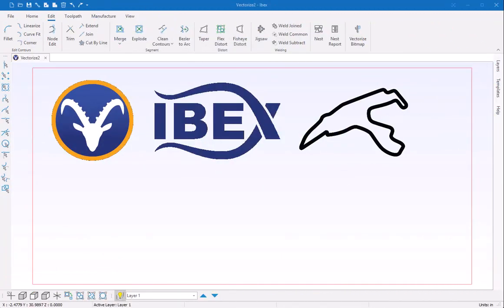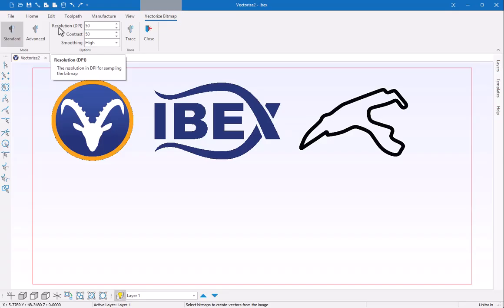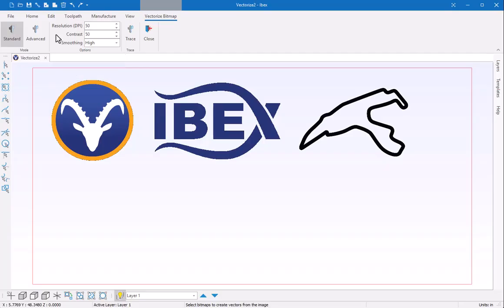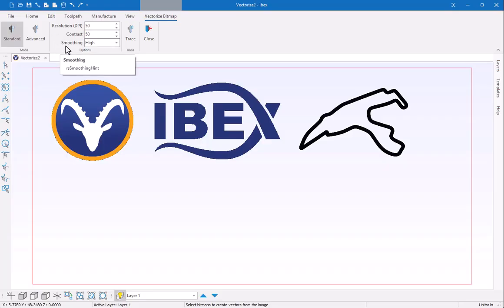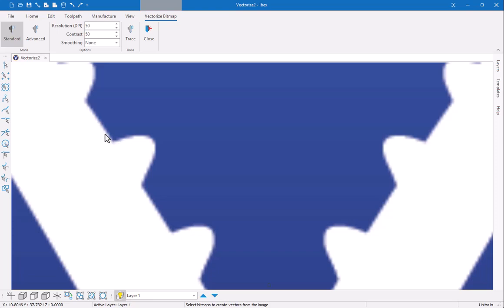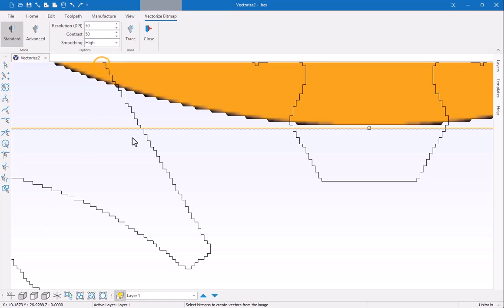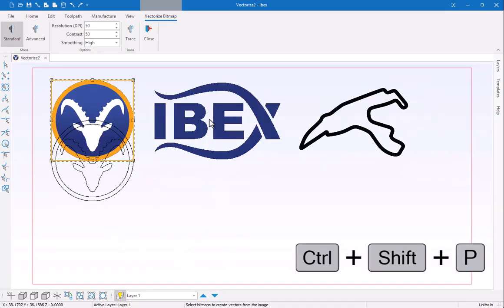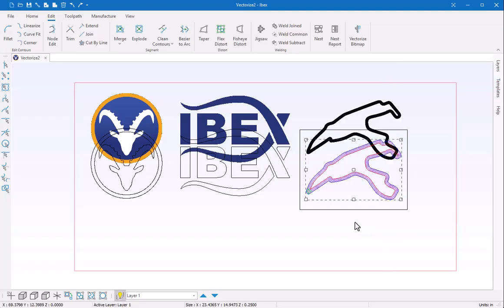Vectorize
Learn about the standard vectorizer in Ibex CNC.  The vectorizer is a straightforward tool for converting bitmap images into machinable contours in your designs.